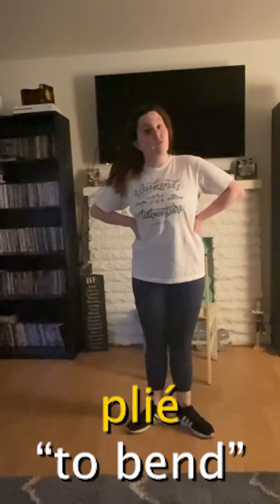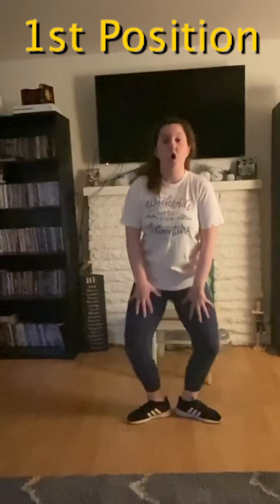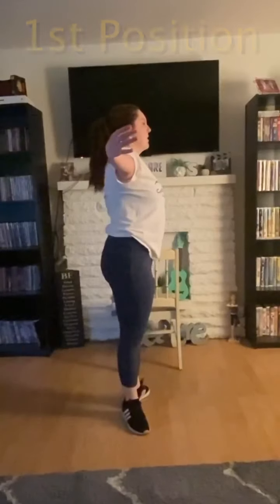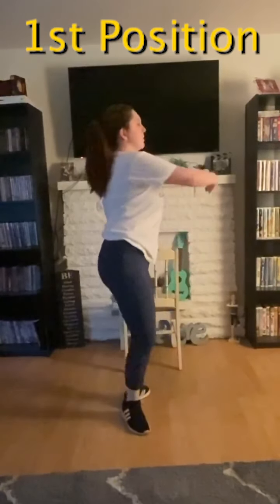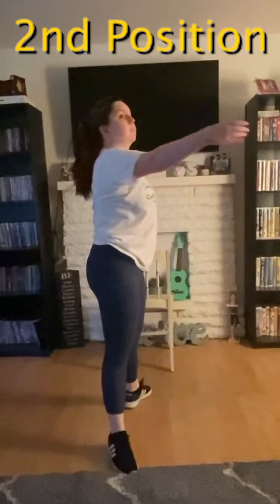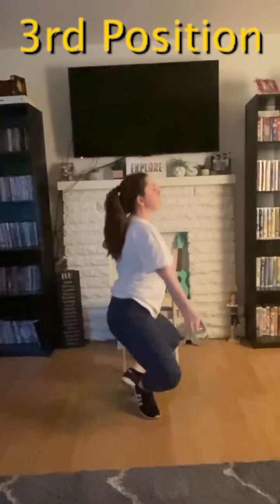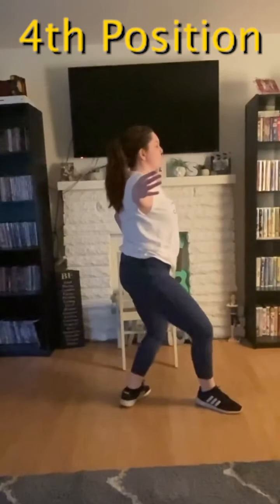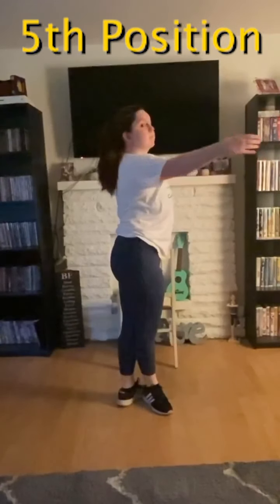Beginner Ballet Plié Warm Up | Premier Arts Virtual Academy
Pull out your tutu and lace up the slippers because today Dance Instructor, Sarah Robinson, is taking you through a beginner ballet plié warm up. Tune in to learn the proper plié posture and the 5 fundamental ballet positions!

Once you've got your plié moves down, we'd LOVE for you to share them with us through social media!

Missed an activity in our Virtual Academy? Find the full catalogue of dance tutorials, arts & craft projects, sing-alongs, and acting lessons